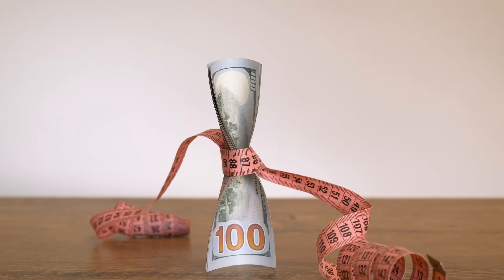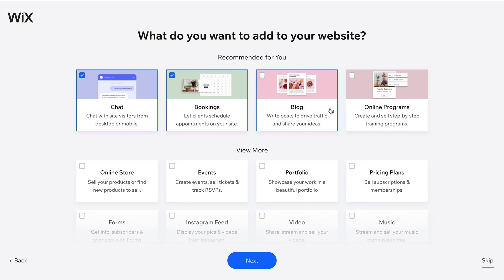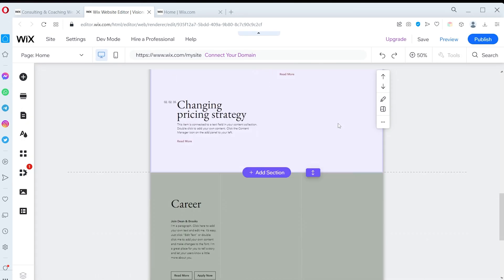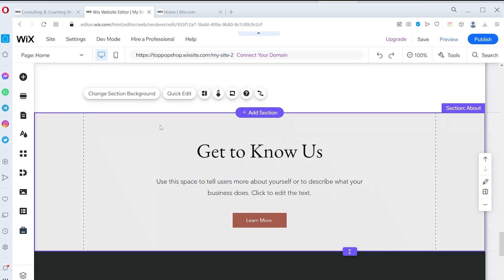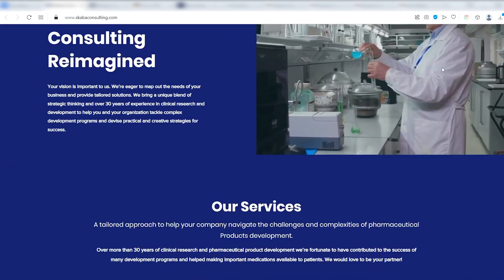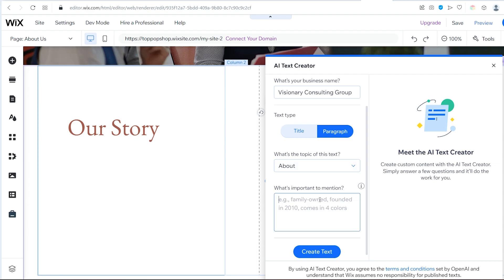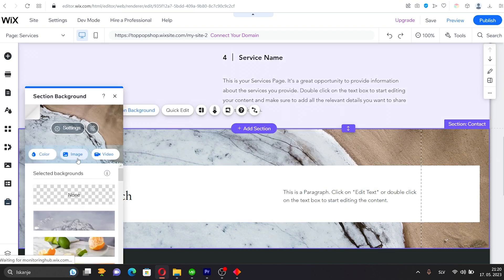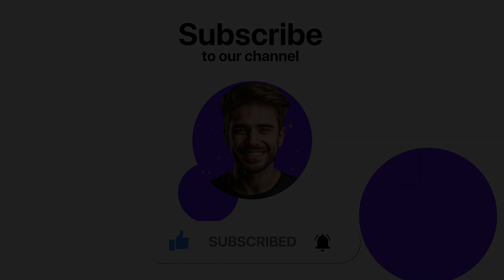Build a Consulting Website for Consultants for FREE | 2024 Beginner Tutorial: Step by Step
In this Tutorial, you’ll learn how to build a Consulting Website for FREE

👉 Build a Consulting Website for FREE!
Timestamps:
00:00 - Introduction
01:53 - Create Wix Account
03:04 - Your Dashboard
03:50 - Choose your template
05:13 - Editor overview
09:36 - Common pages on photography websites
12:03 - About page
12:42 - AI text generator
13:25 - Edit the Blog & write the first post
14:20 - Contact page
15:06 - Services page
15:28 - Testimonials
16:02 - Mobile editor
16:53 - Publish your website
17:09 - domain name

Welcome to our tutorial on how to build a Consulting Website for Consultants for FREE (Business Consultants, financial Consultants, legal Consultants, Coaches, etc.)

In this step-by-step video, we'll show you everything you need to know to create a professional Consulting Website for free that will help you attract and engage potential clients.

First, we'll compare the best website builders and choose the right one for you. Afterwards, we guide you through the process of signing up and selecting a template that suits your Consulting Website. Then, we'll show you how to customize the design and layout.

Next, we'll demonstrate how to add essential features like an about page or a contact form.

Throughout the tutorial, we'll share tips and best practices for creating a Business Consulting Website that will resonate with your audience and help you establish your brand online.

By the end of this video, you'll have all the skills you need to build a professional Consulting Website with Wix that will help you grow your consulting business and reach new clients. So, let's get started!

The description and comments of this video may contain affiliate links, which means that if you buy one of the products that I recommend, I’ll receive a small commission without any additional cost for you. Thank you for the support!